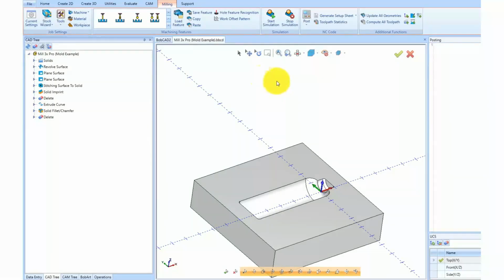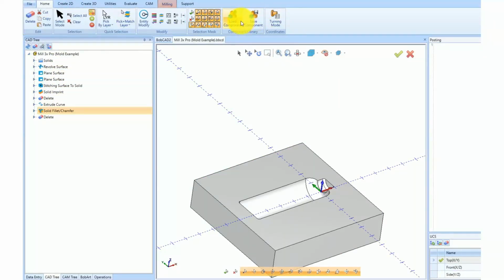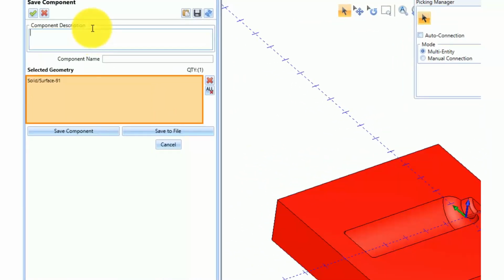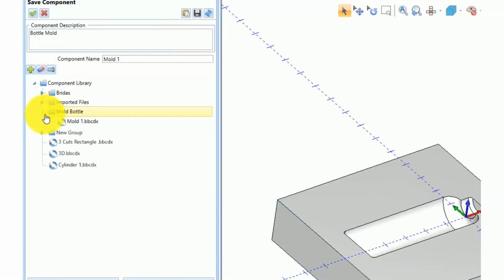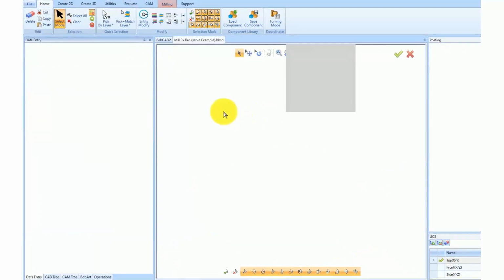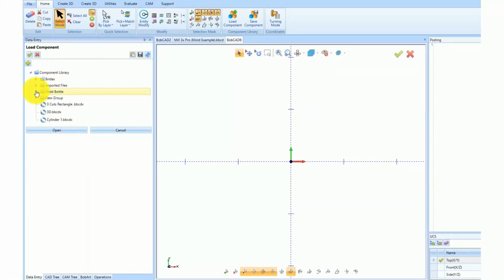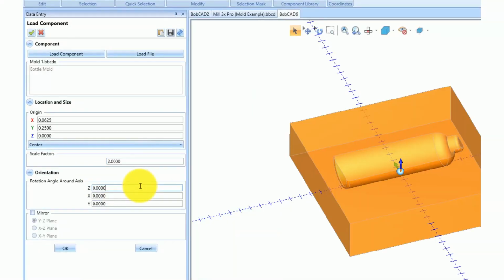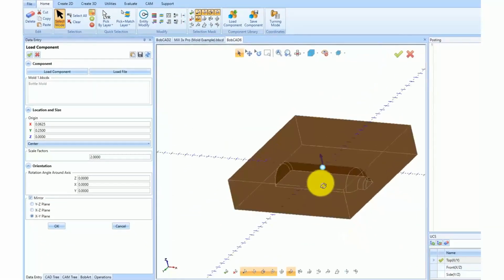New CAD CAM Features | BobCAD-CAM V38: Save & Reuse Components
Save parts as components, organize them in folders, and reuse them anytime. Scale, reposition, and create multiple versions with ease — all inside BobCAD-CAM V38.

Streamline your workflow and save hours on repeated tasks!